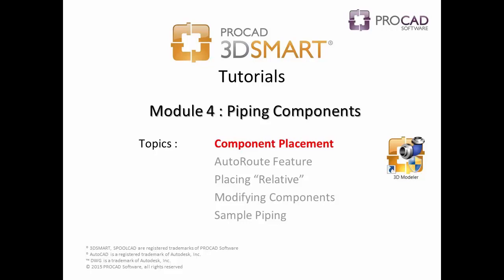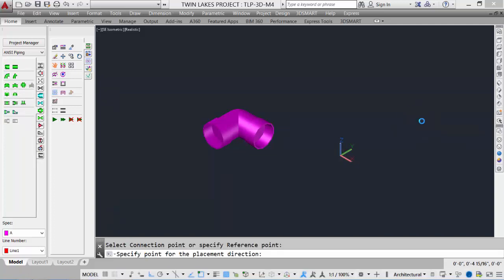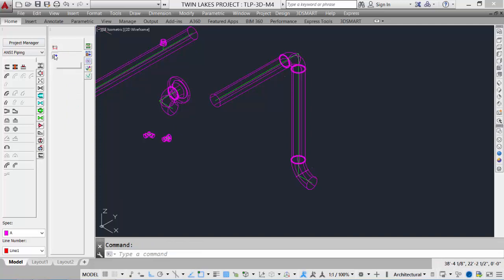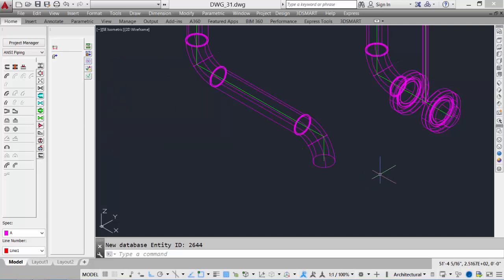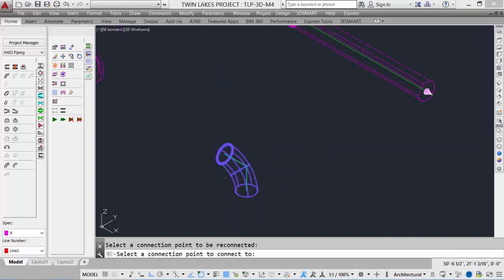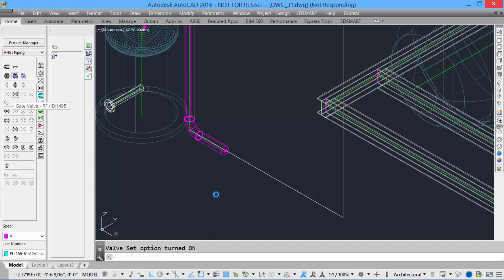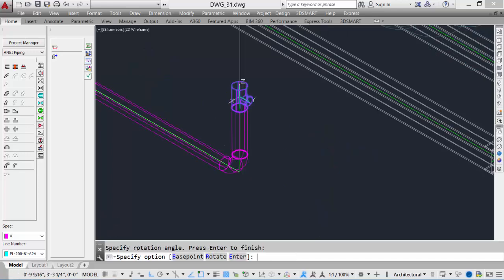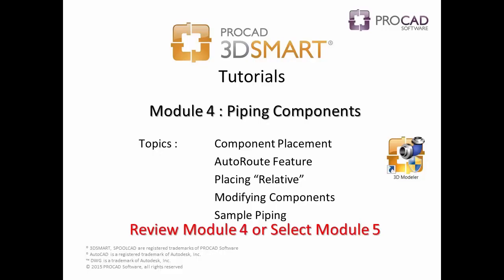PROCAD 3DSMART Tutorial Module 4: Piping Components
This demo is for 3DSMART application.